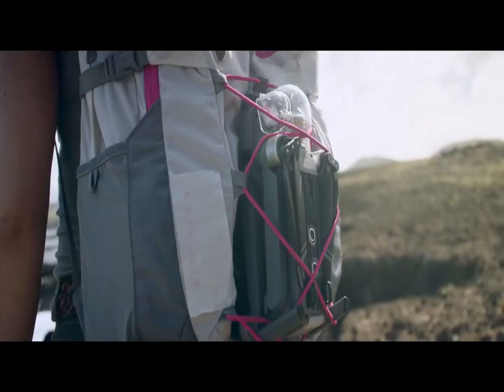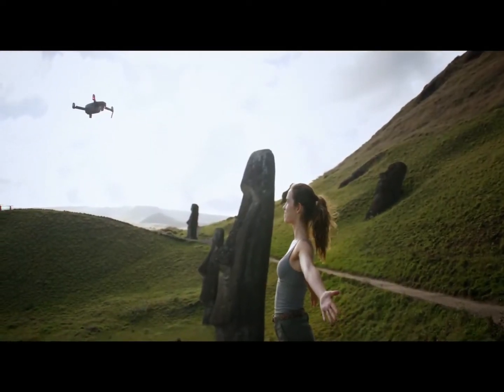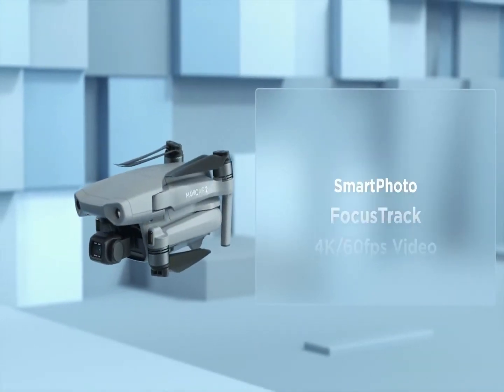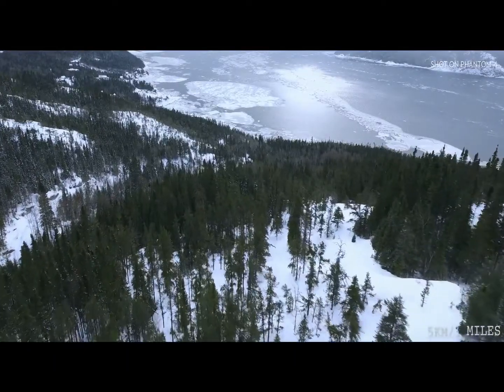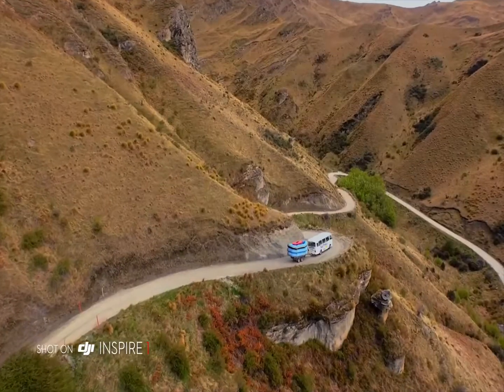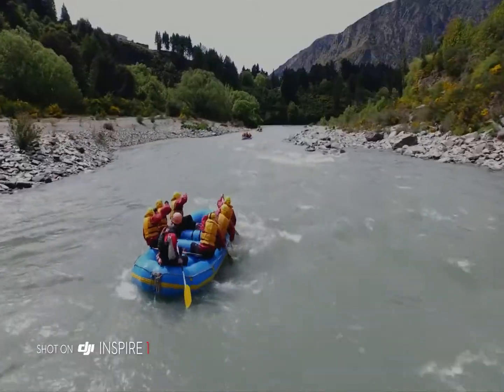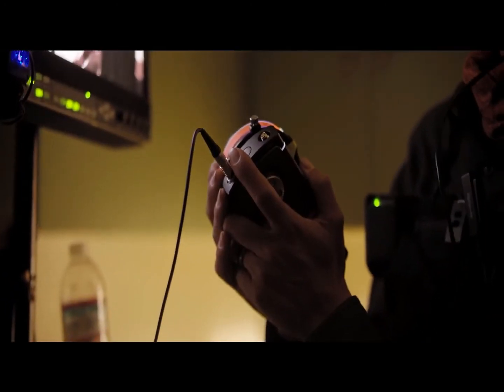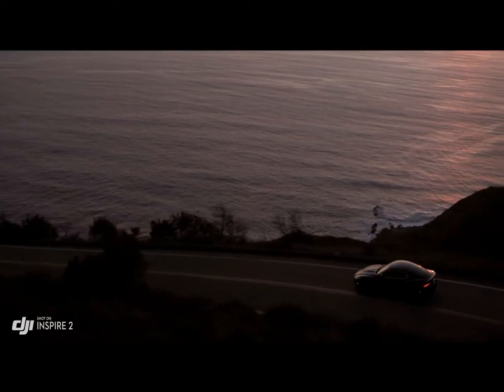Top 5 best drones in the world [Syndrome Tech]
Hey there I would just wanna say a big tank you for watching my videos, it really means a lot to me, also I would appreciate if you would please go